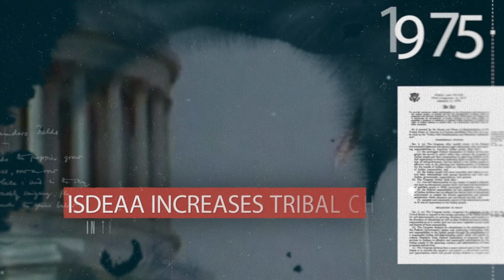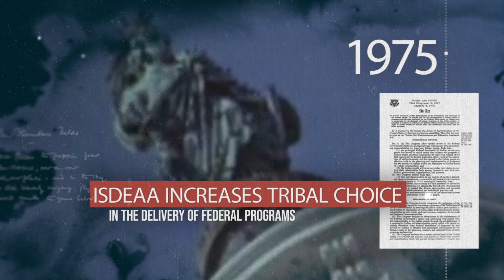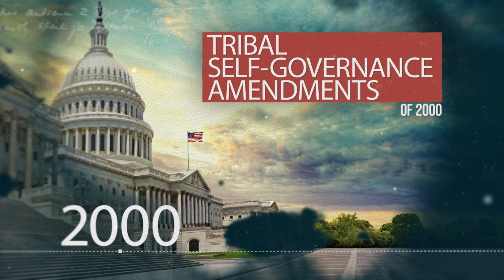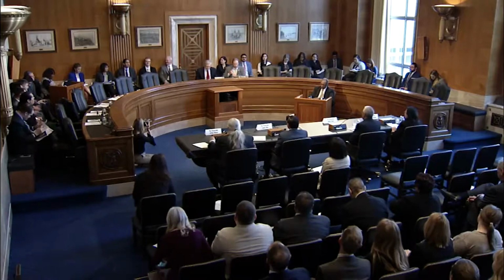History of Tribal Self-Governance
Tribal Self-Governance in the United States is rooted in centuries of Indigenous leadership and sovereignty. Despite aggressive federal efforts to suppress tribal authority—through forced treaties, displacement, and assimilation—Native Nations have continuously fought to govern themselves. Major turning points include the end of treaty-making in 1871, the destructive termination policies of the mid-20th century, and the shift toward self-determination beginning in the 1960s, ultimately leading to the Indian Self-Determination and Education Assistance Act of 1975.

Over 380 Tribal Nations now administer federal programs using self-governance authority, reclaiming control over services, resources, and decision-making. Legislative reforms, court rulings, and decades of advocacy have strengthened tribal authority and advanced Indigenous self-determination. Tribal self-governance stands as one of the most successful federal Indian policies—empowering Native communities to shape their own futures on their own terms.